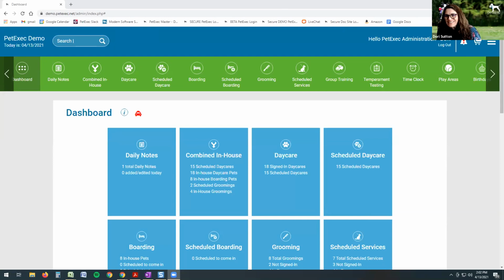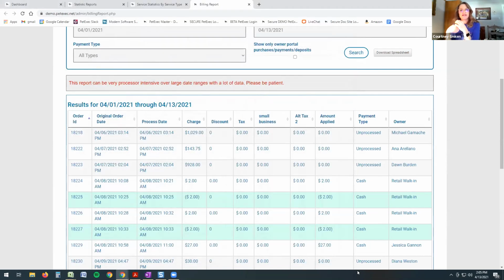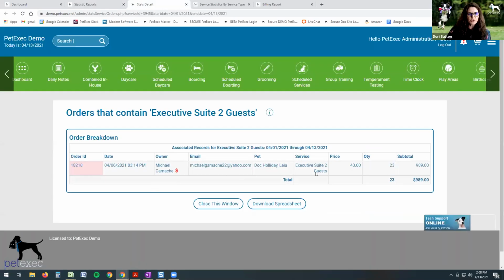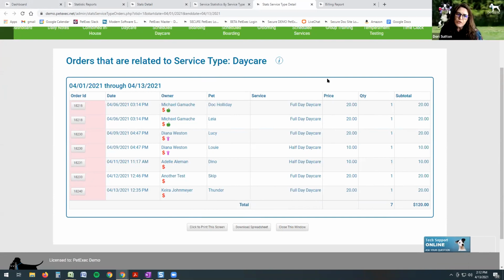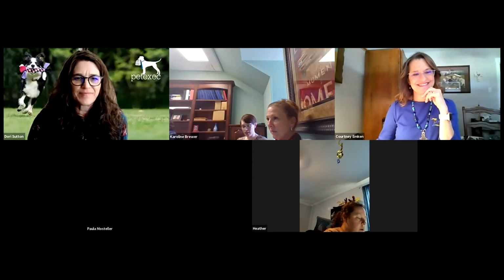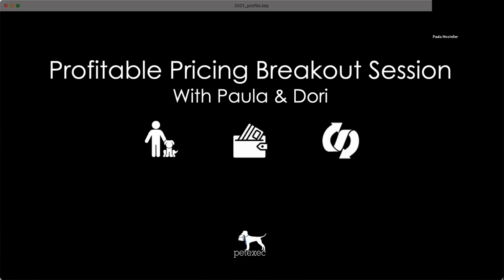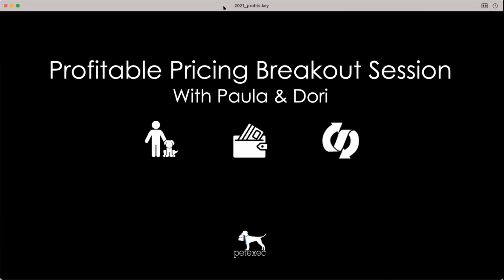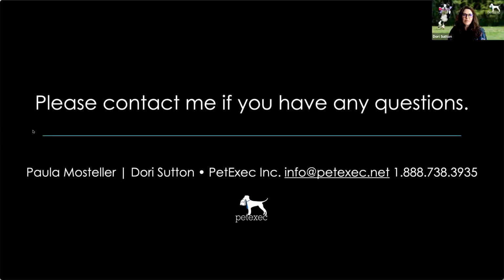PetExec Demo for Profitable Pricing Session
Learn how to pull data from Petexec software

The Dog Gurus helps pet care businesses launch, grow, and profit!